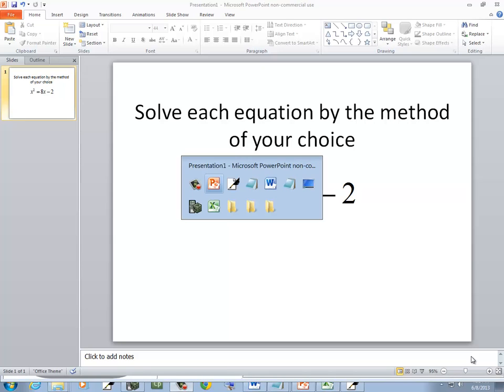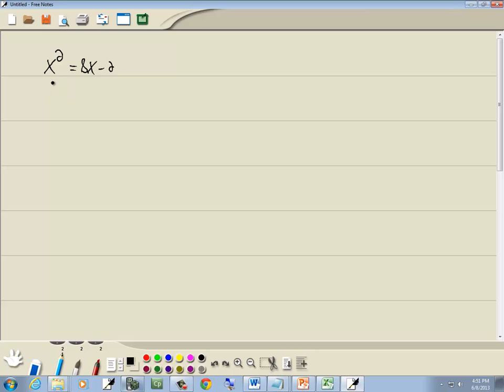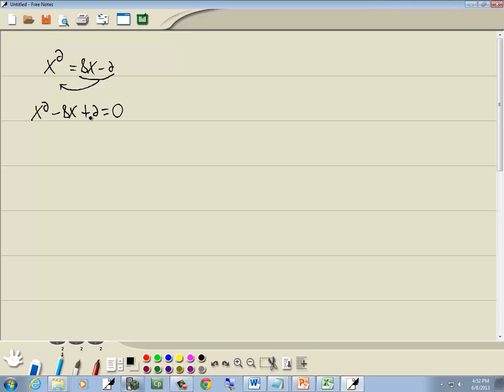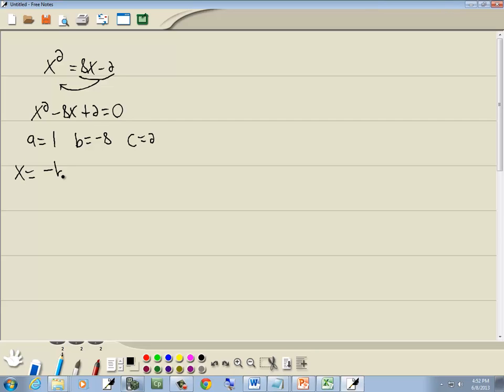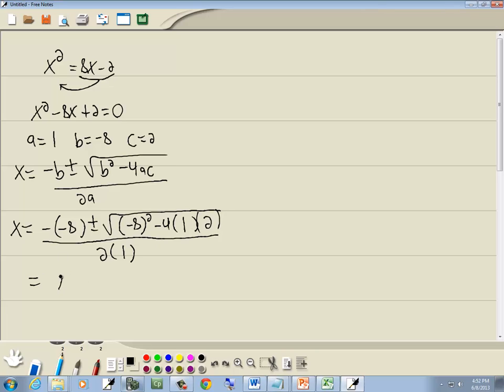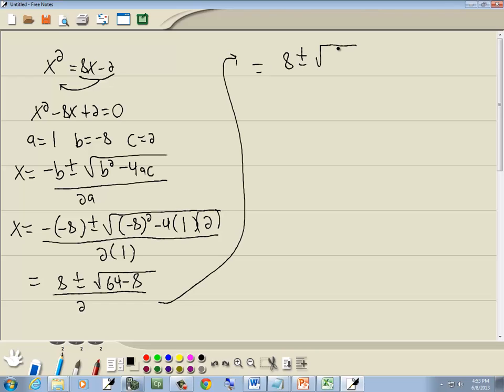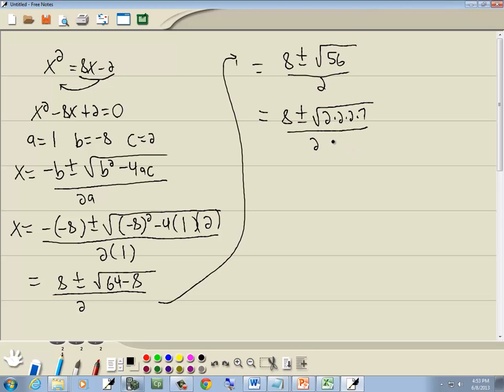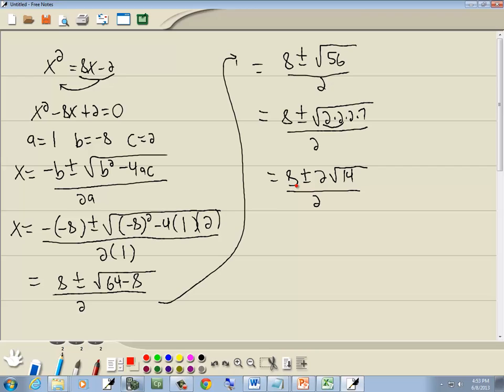College Algebra Homework - Quadratic Equations - P0930316